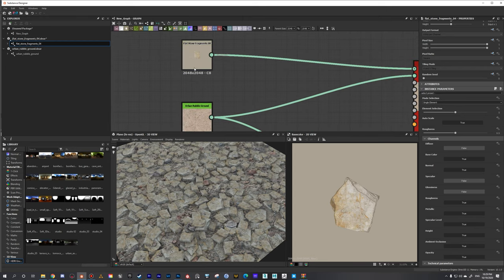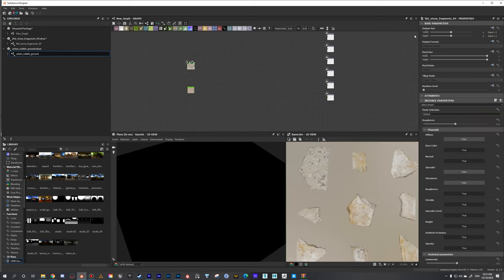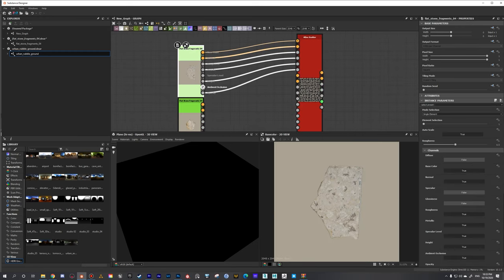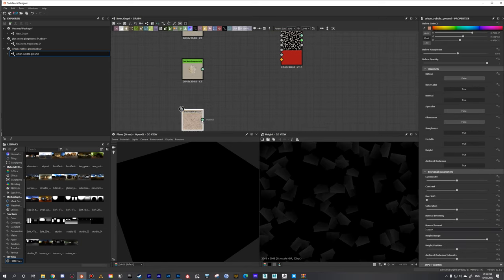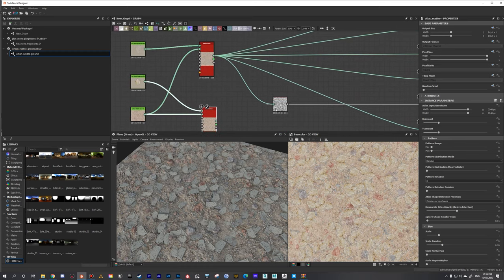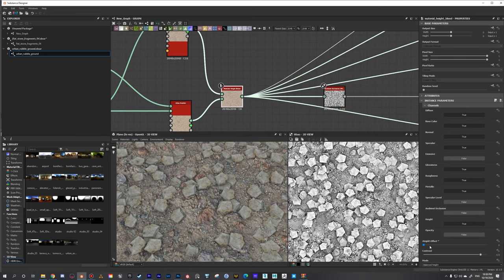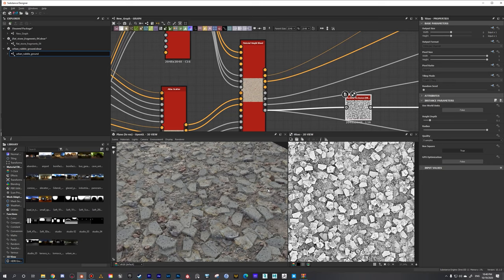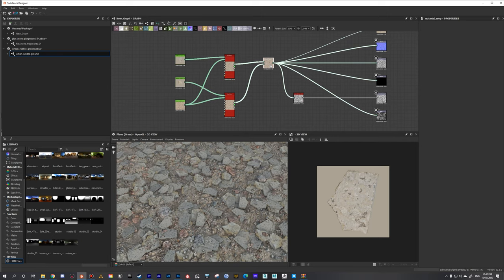Atlas Scatter in Substance Designer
In this video I take a look at how to utilize material atlases from Substance Source and quickly create usable materials using them with Atlas Scatter node and Material Height Blends.

Working in material mode is very efficient way to work in Substance Designer. It is good to also to play with other material nodes such as Material Crop  to get familiar with them.